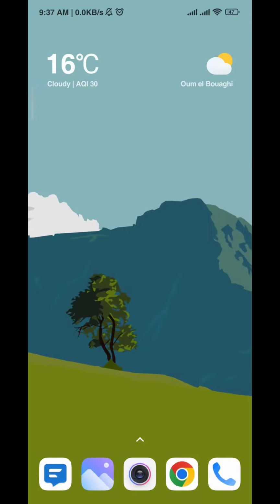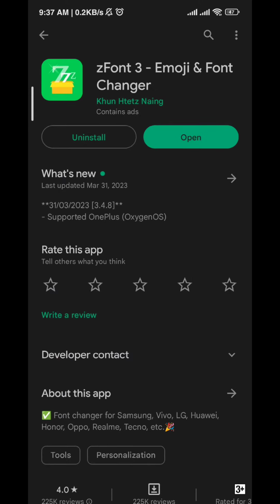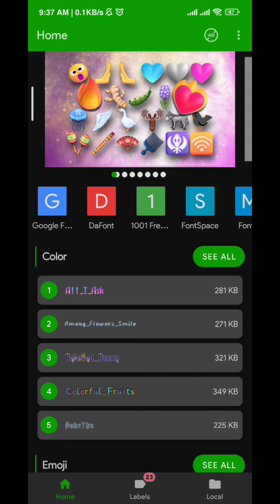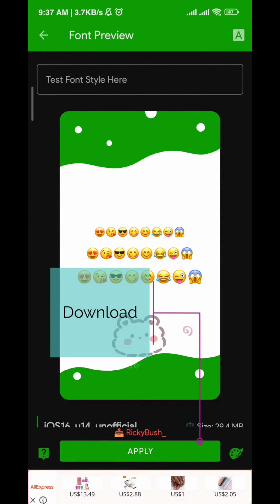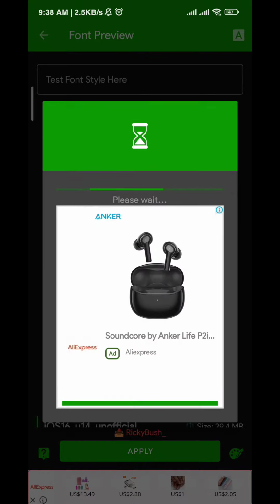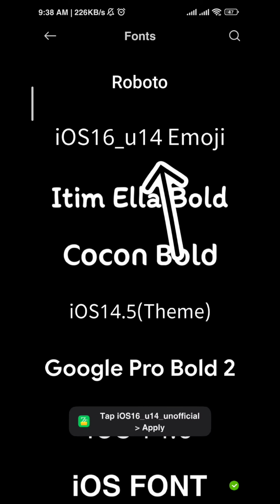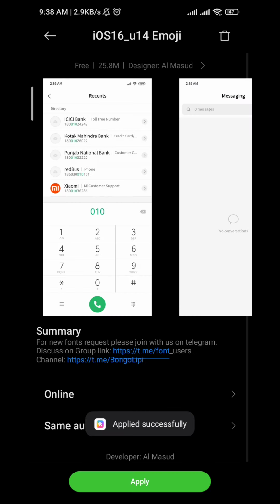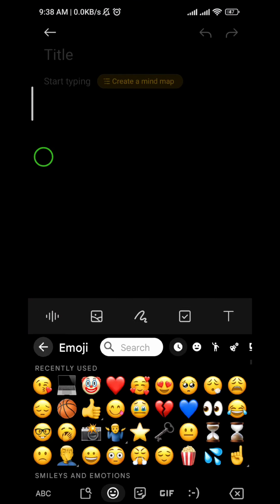How to Get iPhone Emojis on Android (2023)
In this video I will show you How to Get iPhone Emojis on Android

Do you want new iPhone emojis on your android? This video is a step-by-step tutorial on how to get iPhone emojis on android for Instagram and how to get iPhone emojis on android Snapchat